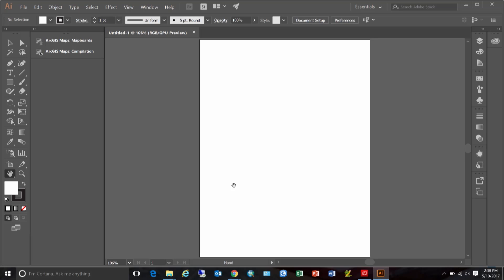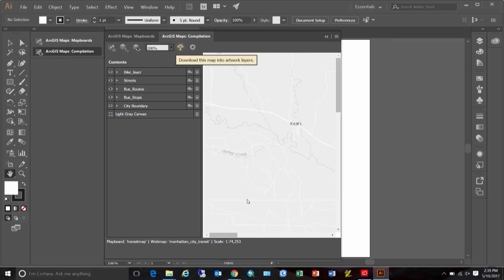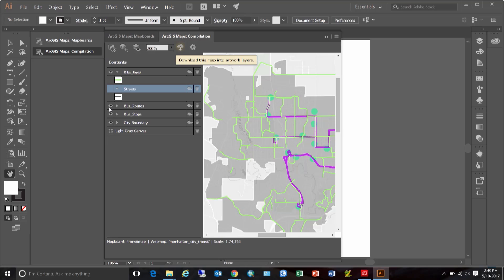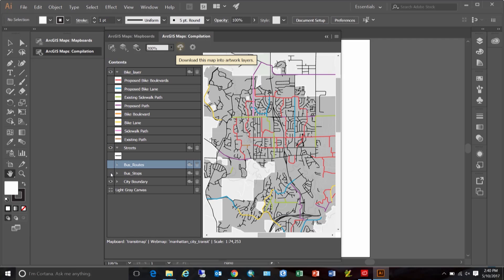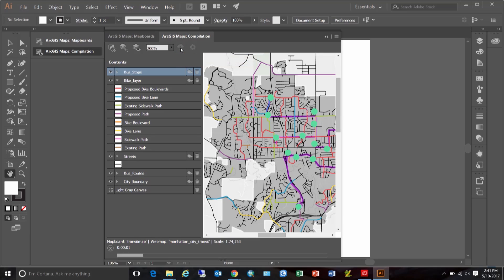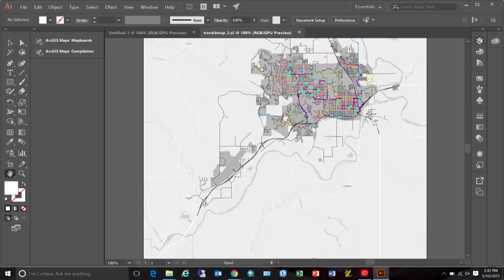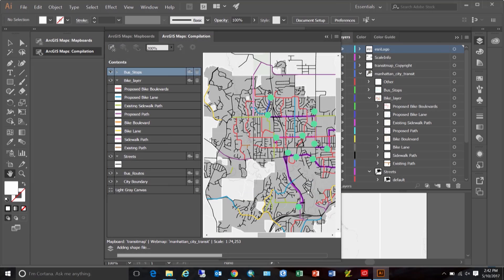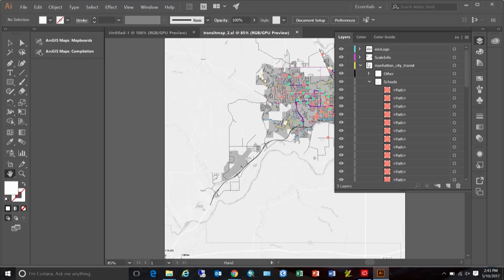ArcGIS Maps for Adobe® Creative Cloud® - Content Styling and Sync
Demonstrates the tools and workflows available in ArcGIS Maps for Adobe Creative Cloud app for styling and then syncing content from ArcGIS platform to Adobe apps.